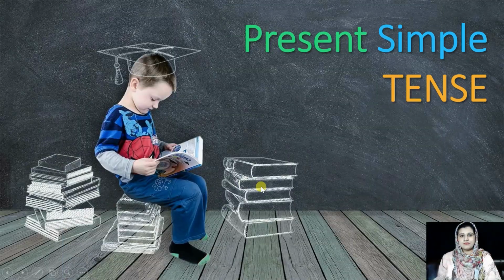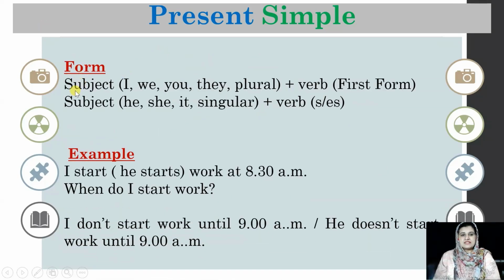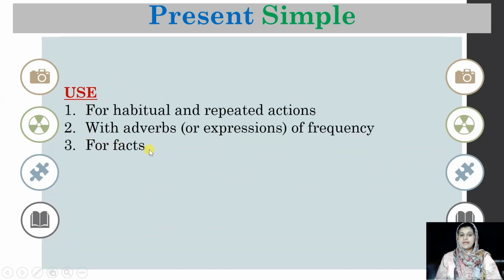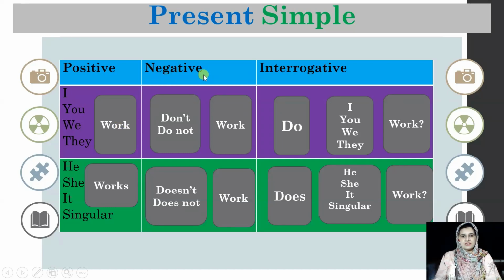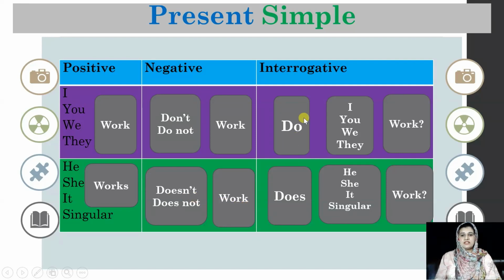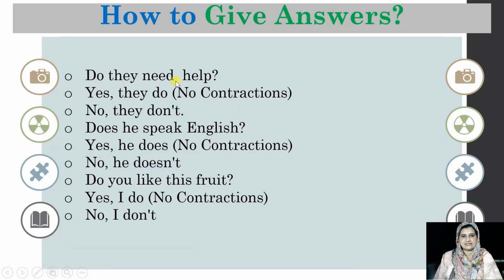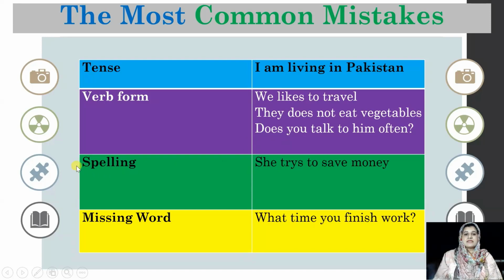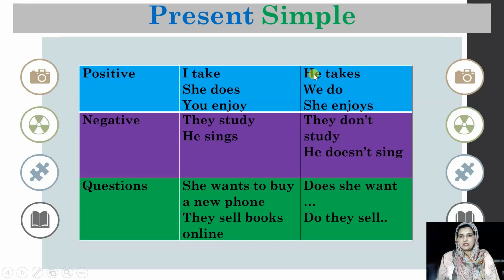Present Simple Tense | Learning with Ambreen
Present simple tense is used to state an action which occurs on regular basis in present. These actions include habitual or repeated actions, scheduled actions occurring on regular basis; and facts that stand true all the time